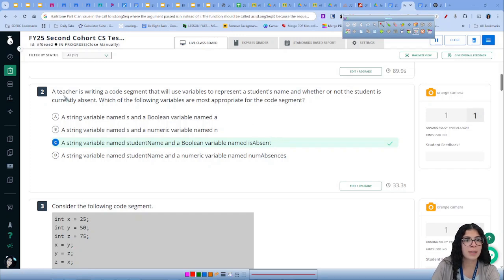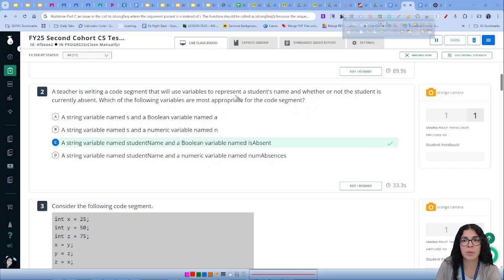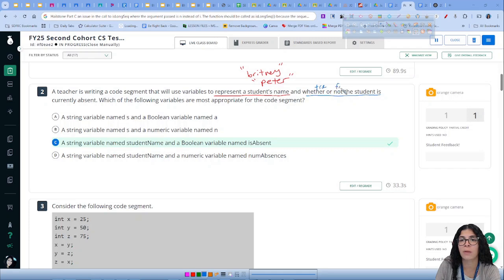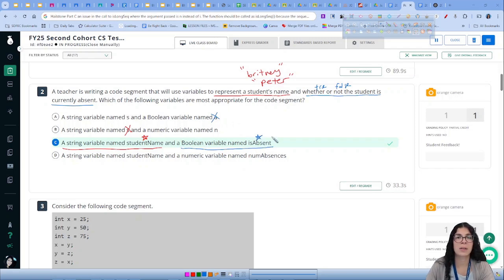CS FTCE Exam Practice Questions #1 Data Types & Variables 2